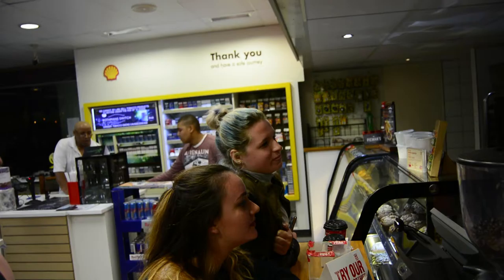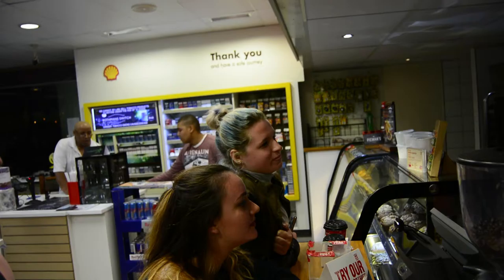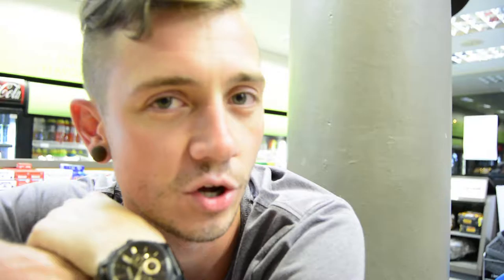Unbelievable dance moves!!! | Vlog 18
Good Bye Hartenbos :(         |        :) Hello Cape Town!!